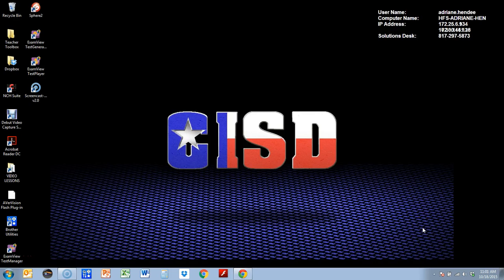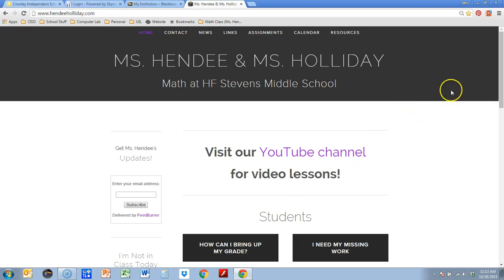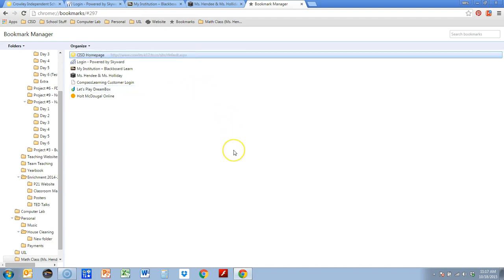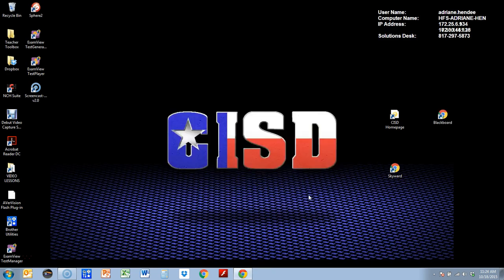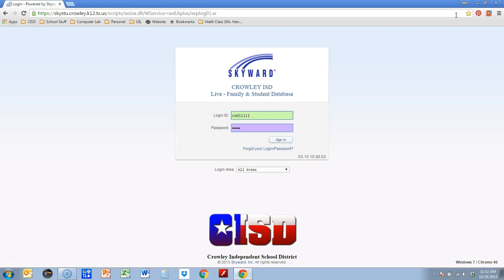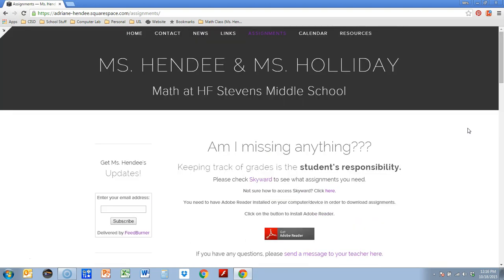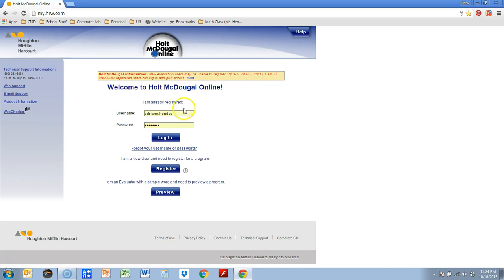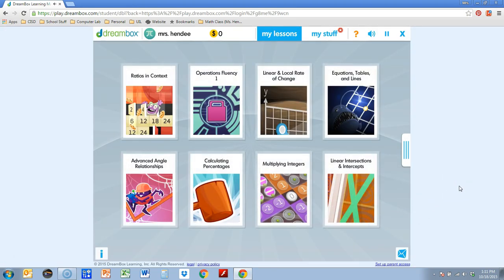Computer Training & Online Interventions (Monday 10/19)